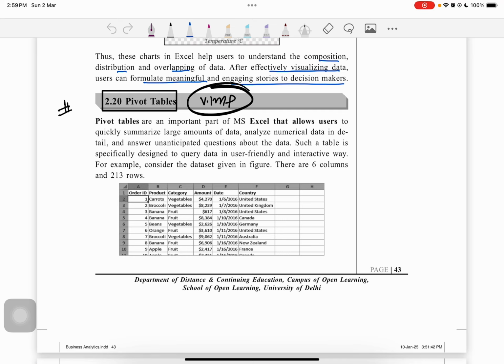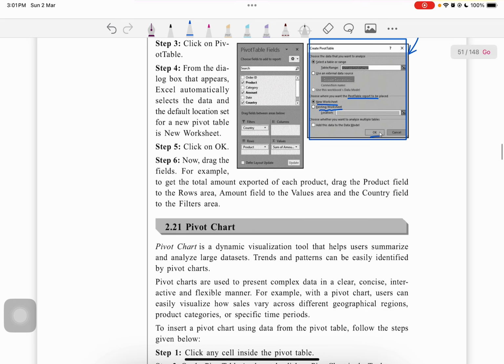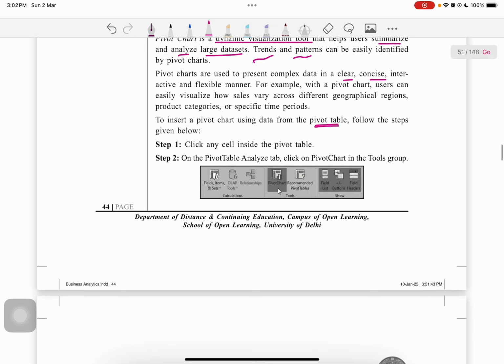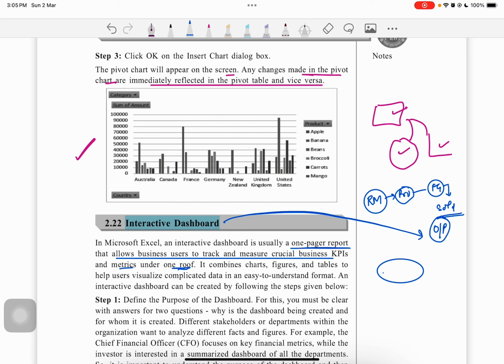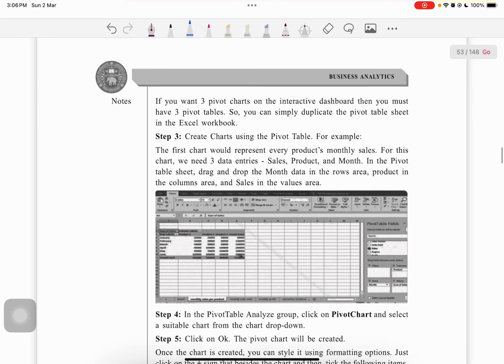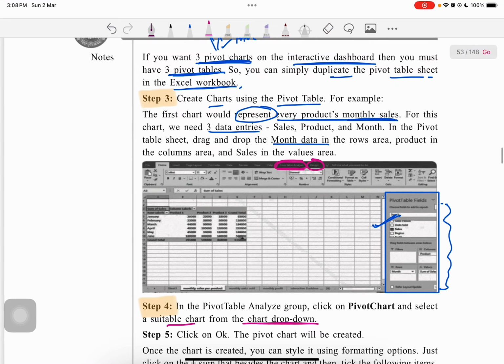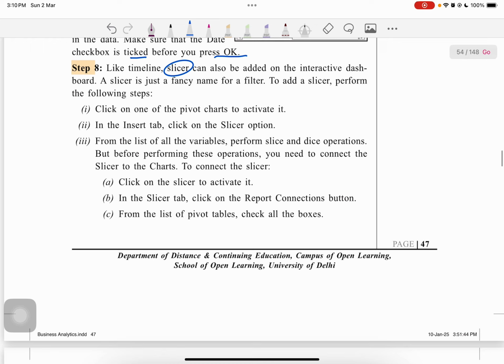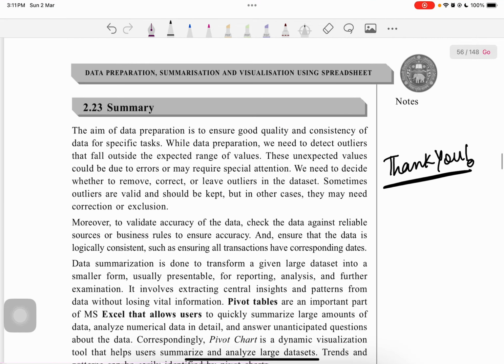DU Business Analytics: PIVOT TABLES (theory) Unit 2 (Part 7) | Explanation by DU Scholars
📌 Business Analytics | Unit 2 | Semester 6 DU

Are you a Delhi University (DU) B.Com (P&H) Semester 6 student struggling with Business Analytics Unit 2?
This video provides a detailed explanation of all key concepts, helping you prepare for DU exams effectively.

✔️Unit 2 Business Analytics syllabus breakdown
✔️ Key concepts Covered, rest in Next parts
✔️ Important questions for Semester 6 DU exams
✔️ Best strategies to score high in Business Analytics

✅ DU B.Com (Hons & Prog) Semester 6 students

✅ Students looking for DU Business Analytics notes & explanations
✅ Anyone preparing for college or university business analytics exams

🔹 Clear & simple explanation for better understanding
🔹 Covers all important DU syllabus topics
🔹 Perfect for last-minute revision & exam preparation

📌 Don't Forget to:
📢 Share with your classmates to help them too!